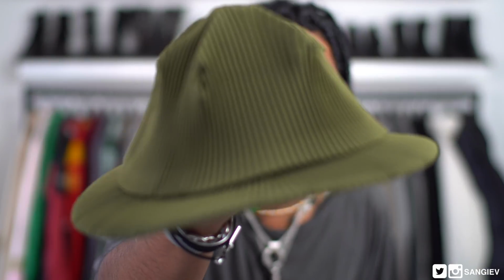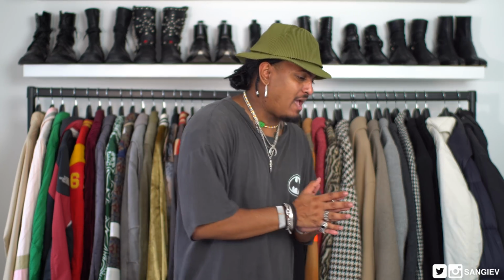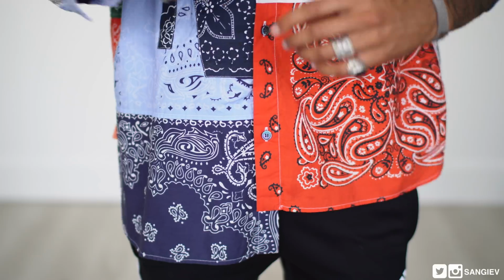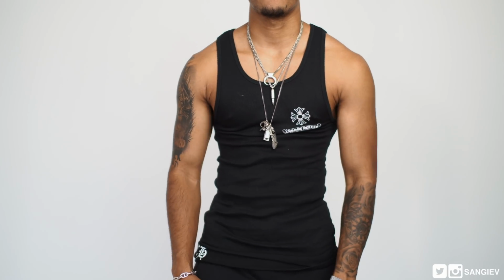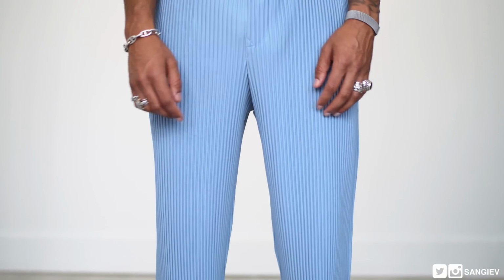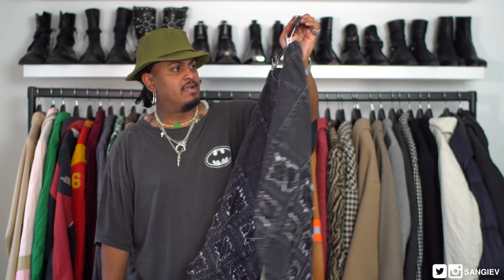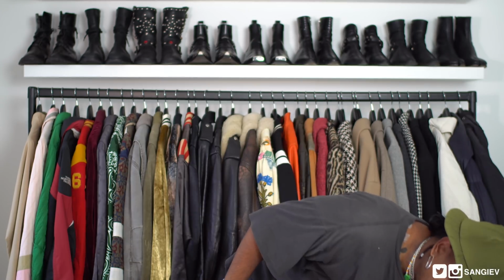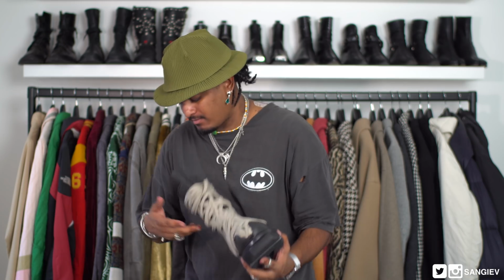What I Bought Recently (SUMMER PICKUPS ft. Rick Owens | Raf Simons | Loewe)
❐ FOLLOW ME ❐
➫ Grailed: Sangiev

You asked for a long one so here it is, some of the pieces that I purchased over the last month or so!

❐ IG SELLER MENTIONED ❐
➫ Reduxing: @reduxing_
➫ BackyardArchive: @backyardarchive
➫ Kendrick: @kendricky
➫ Unsound Rags: @unsoundrags

➫ SLP White Ribbed Tank Top
➫ Homme Plisse Issey Miyake Single Pleated Blazer
➫ AMI Oversized Two Button Overcoat
➫ Rick Owens Light Cotton Jersey T-Shirt
➫ Ann Demeulemeester Striped Shorts
➫ Prada Tall Monolith Boots